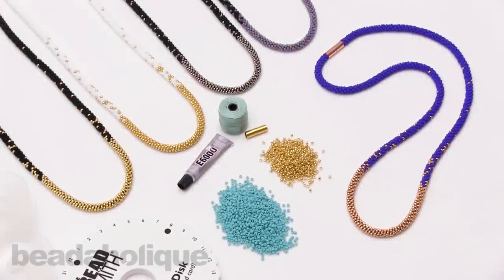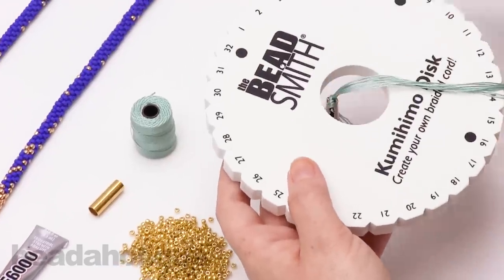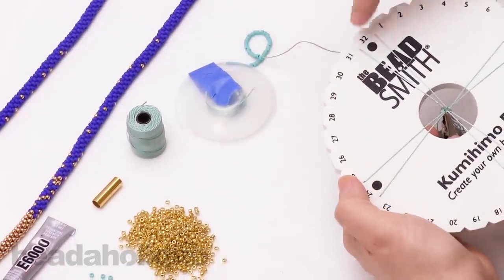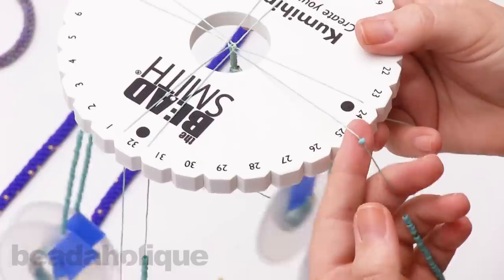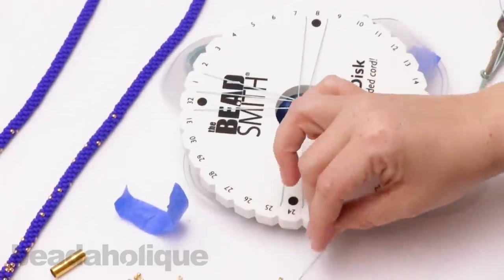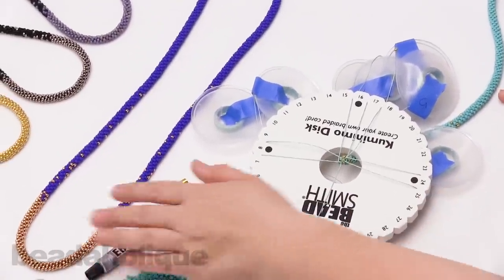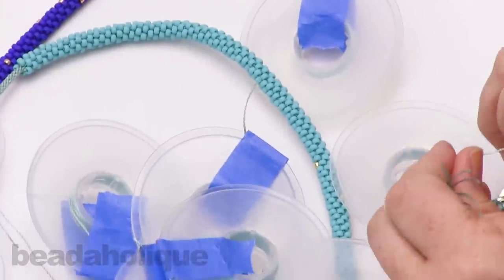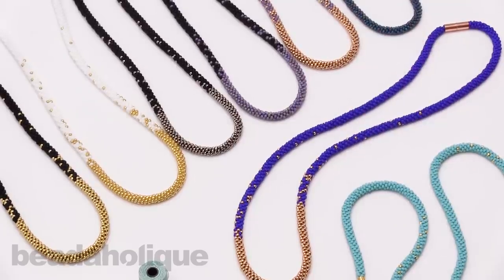How to Make the Long Beaded Kumihimo Necklace Kit (Abridged Version)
Learn how to kumihimo with this Exclusive Beadaholique jewelry kit.  In this video you will see how to do each step of these Kumihimo necklaces from braiding your necklace, adding beads to tying off and finishing this necklace.

You can find the supplies in this video at Beadaholique.com:

Long Beaded Kumihimo Necklace - Black & Gold - Exclusive Beadaholique Jewelry Kit
SKU: KN-GP-006JX

Long Beaded Kumihimo Necklace - Black & Silver - Exclusive Beadaholique Jewelry Kit
SKU: KN-SP-006JZ

Long Beaded Kumihimo Necklace - Black & Rainbow Teal - Exclusive Beadaholique Jewelry Kit
SKU: KN-SP-006JK

Long Beaded Kumihimo Necklace - Black & Rainbow Purple - Exclusive Beadaholique Jewelry Kit
SKU: KN-SP-006JL

Long Beaded Kumihimo Necklace - Blue & Rose Gold - Exclusive Beadaholique Jewelry Kit
SKU: KN-C-006QE

Long Beaded Kumihimo Necklace - Teal & Gold - Exclusive Beadaholique Jewelry Kit
SKU: KN-GP-006KX

Long Beaded Kumihimo Necklace - White & Gold - Exclusive Beadaholique Jewelry Kit
SKU: KN-GP-006SX

Long Beaded Kumihimo Necklace - Rainbow Purple & Rose Gold - Exclusive Beadaholique Jewelry Kit
SKU: KN-C-006LE

Here is the full pattern to string the beads: (Please note that this is simply an excerpt from the instructions you will receive when you purchase the kit)

String 40 beads of your main color each on to each of the eight strands. And braid.

Then follow the pattern below, then braid.

4 --- 10 main, 1 accent, 7 main, 1 accent, 20 main, 1 accent

6 --- 8 main, 1 accent, 22 main, 3 accent, 4 main, 2 accent

8 --- 14 main, 1 accent, 16 main, 2 accent, 3 main, 1 accent, 1 main, 1 accent, 1 main

Then String 40 beads of your accent color each on to each of the eight strands. And braid.

Now for the next section you will add beads in the reverse order of each strand.

For example: on to strand 1 - 3 accent, 3 main, 2 accent, 5 main, 2 accent, 8 main, 1 accent, 10 main, 1 accent, 5 main.  Then continue and reverse the pattern of each individual strand in the same manner, then braid.

Finally, string 40 beads of your main color each on to each of the eight strands. And braid.